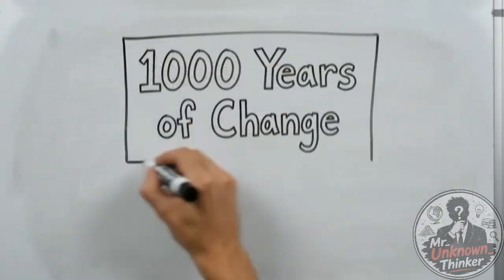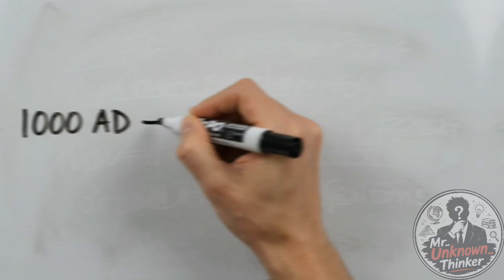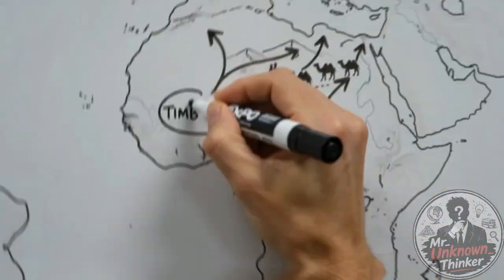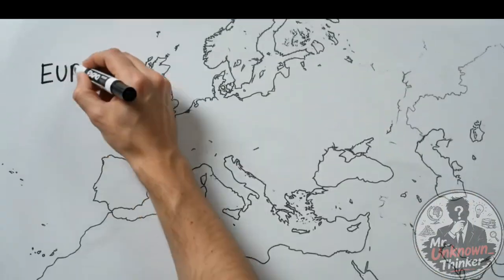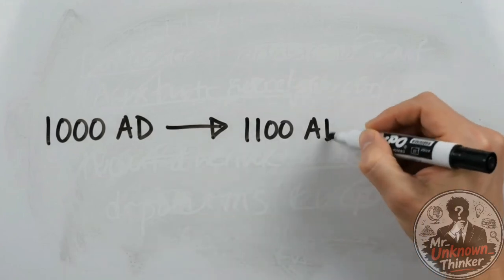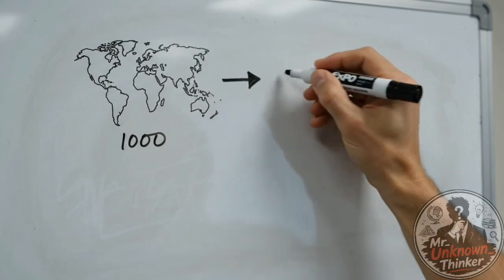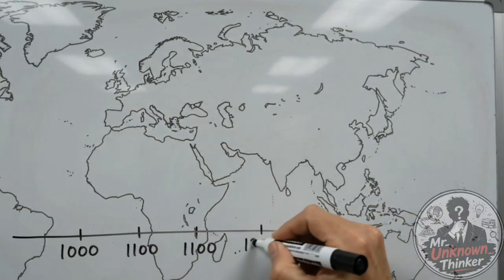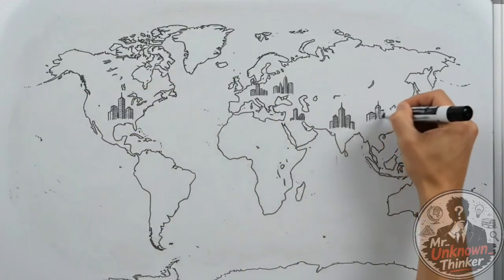How the World Map Changed Every 100 Years (1000–1400) | Part 1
🌍 What did the world look like 1,000 years ago?

Welcome to Part 1 of our journey through the evolution of the world map. In this episode, we travel from 1000 AD to 1400 AD, exploring how powerful kingdoms and empires shaped the medieval world.

Watch borders shift, major powers rise, trade routes expand, and history unfold one century at a time through simple animated maps.

📍 In Part 1:
✔️ The world in 1000 AD
✔️ The major kingdoms and empires
✔️ Changes from 1100 AD to 1400 AD
✔️ How the medieval world prepared for the Age of Exploration

🎬 Next Episode: Part 2 covers 1500–1800, where overseas exploration, global empires, and dramatic map changes reshape the world.

💬 Question: Which century in this episode surprised you the most?